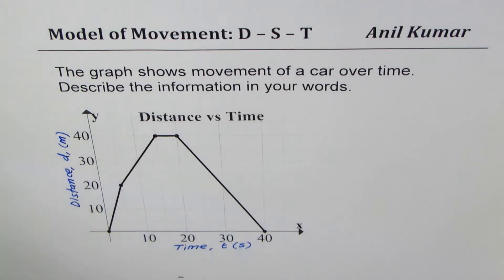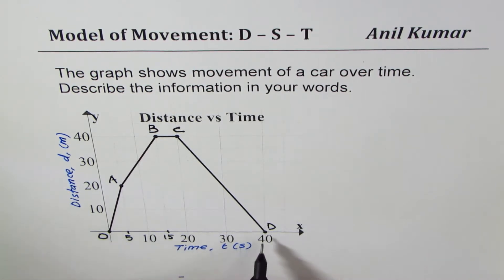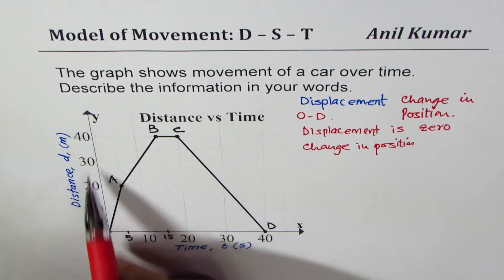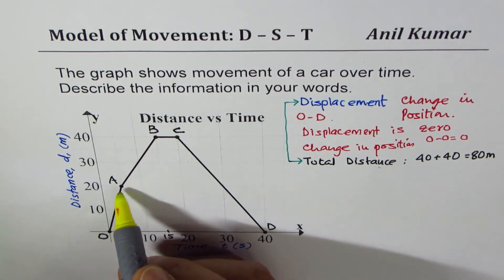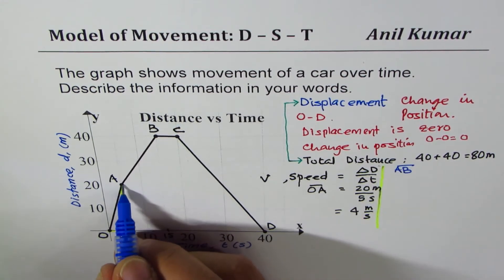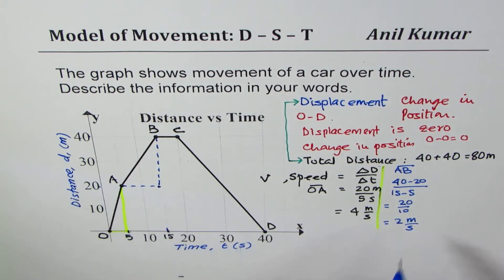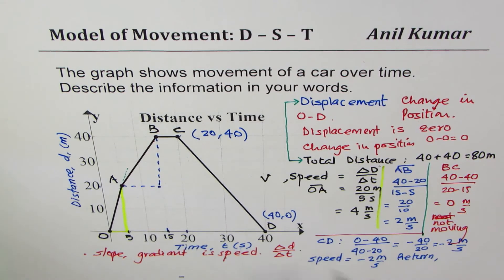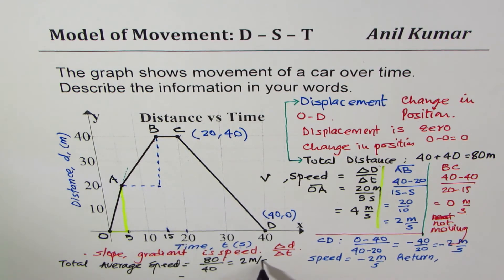How to read and describe distance speed graph in details with complete information